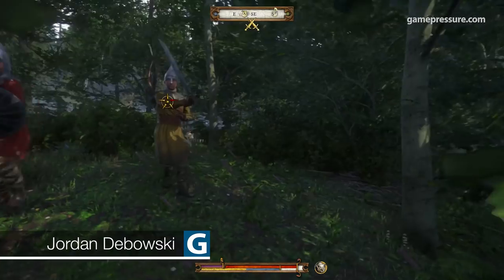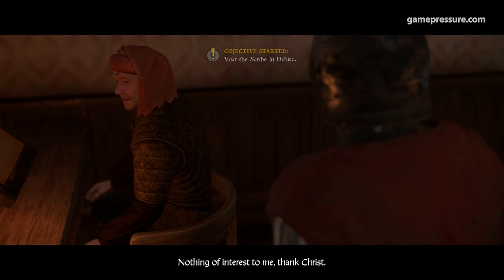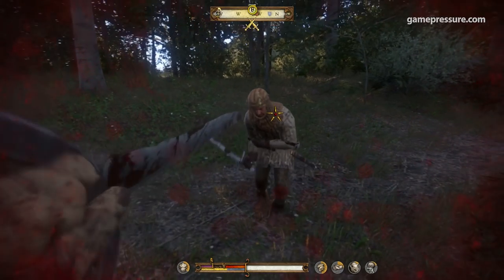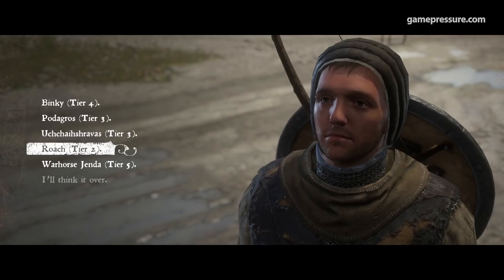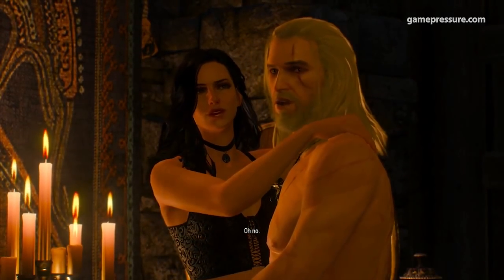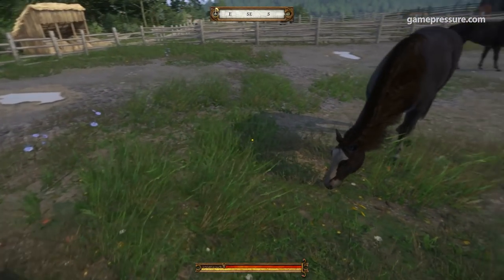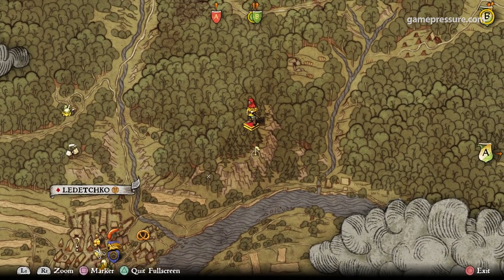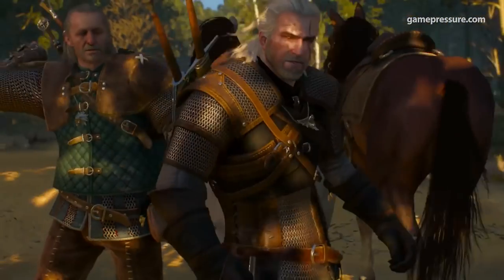All Witcher Easter Eggs in Kingdom Come: Deliverance [gamepressure.com]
Kingdom Come: Deliverance took the gaming world by storm. It was a no-brainer that there would be some references to The Witcher 3. So we went on a hunt.